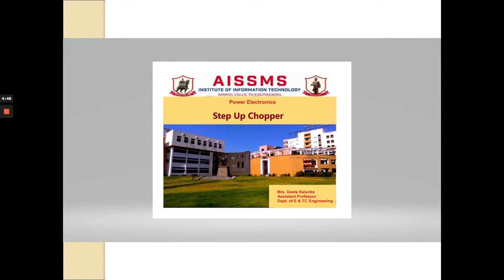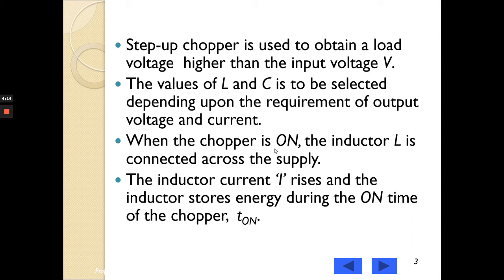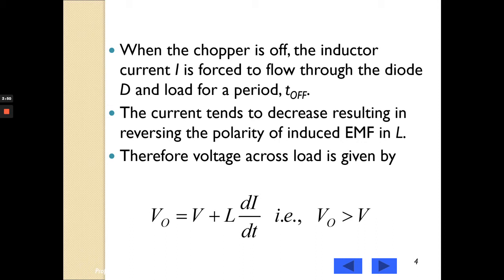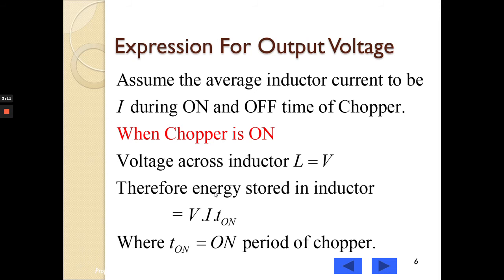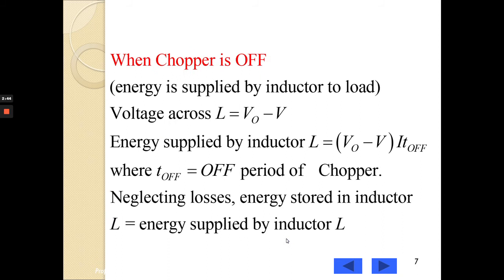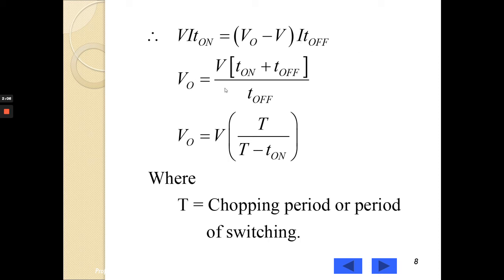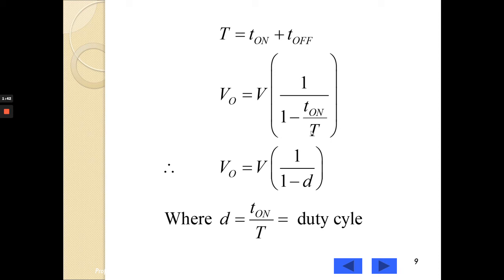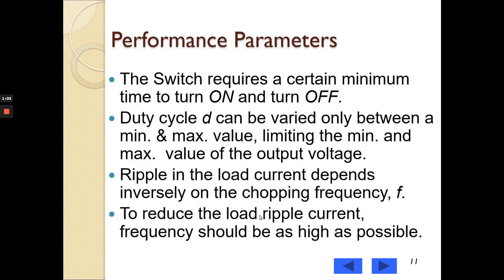Step up Chopper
Video by: Prof. Geeta Salunke
Class: TE
Subject: Power Electronics
Topic: Step Up Chopper